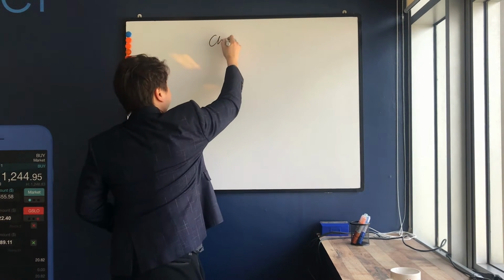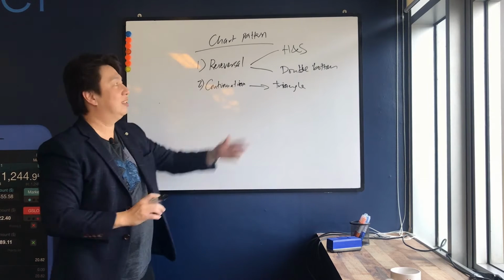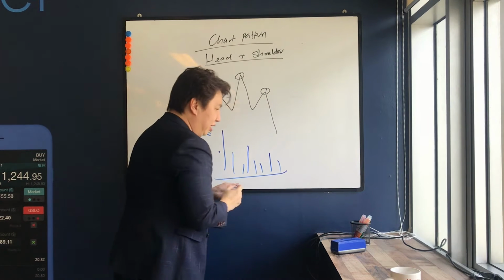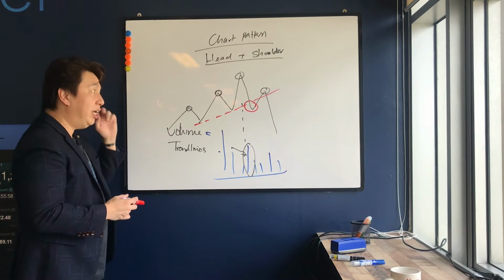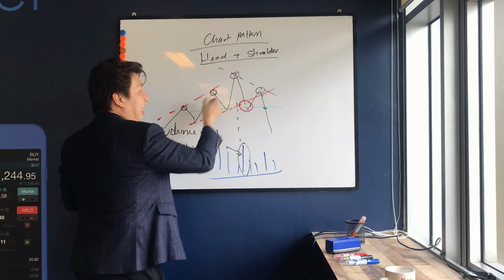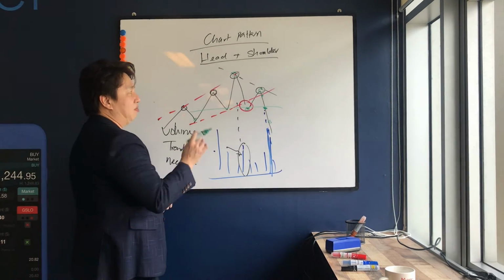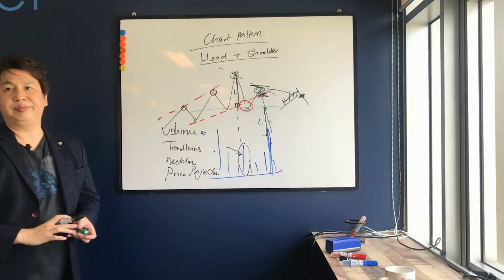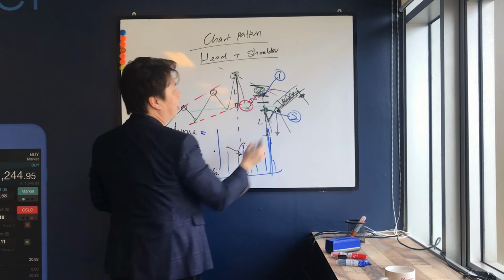SMT TV Ep. 61 - What are the 3 ways to trade a Head & Shoulder pattern?